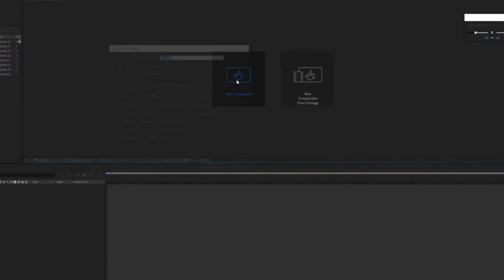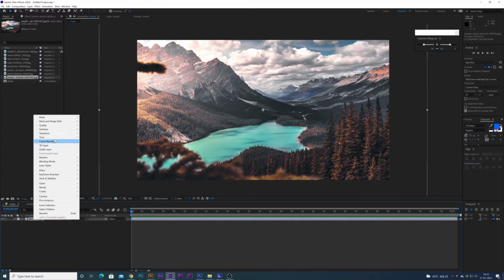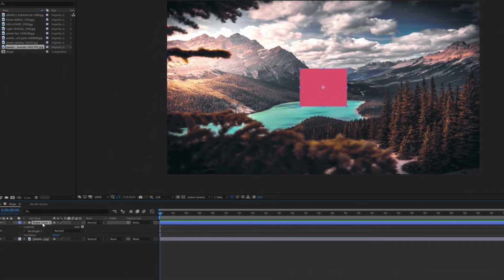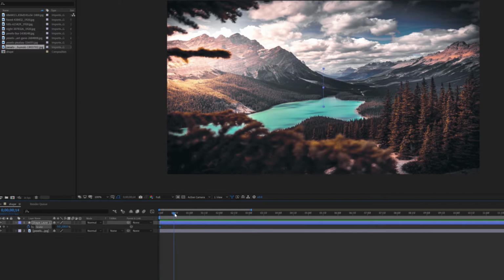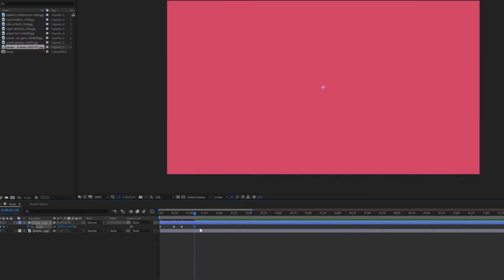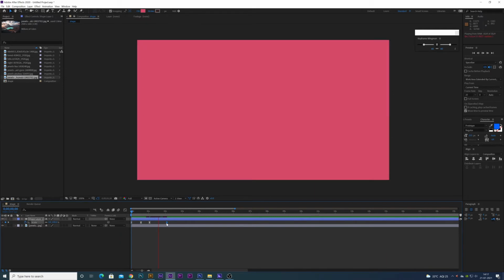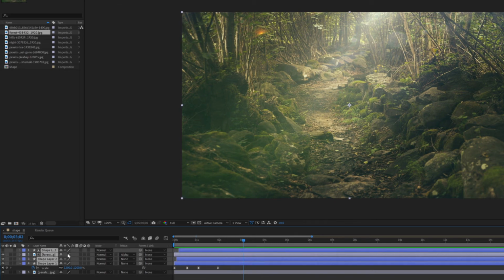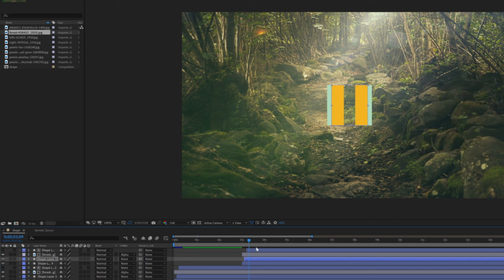Shape Transition After Effects ( Tutorial for Beginners )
This is a very simple shape transition in after effects ..useful for beginners